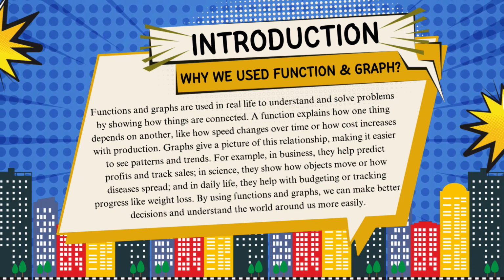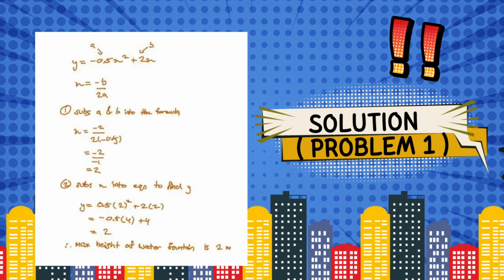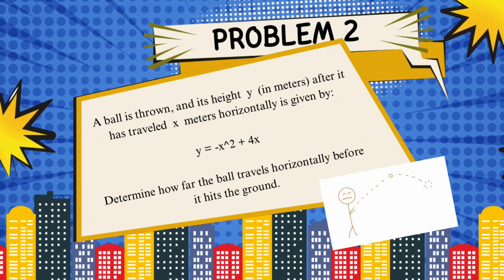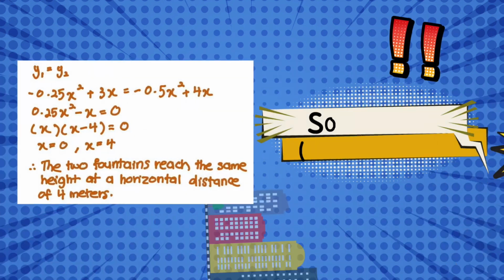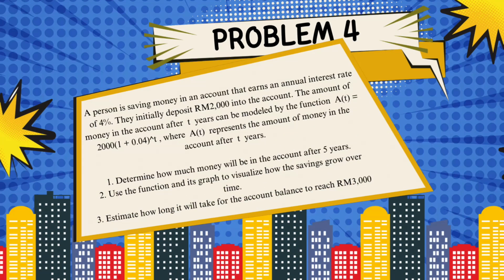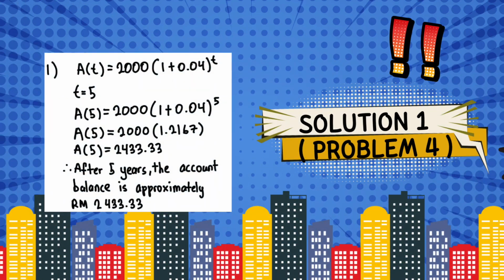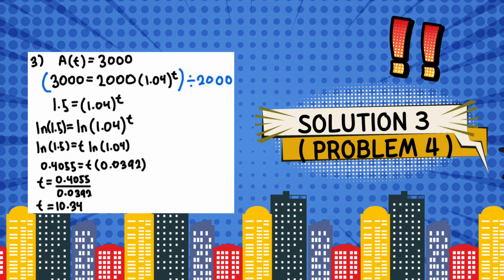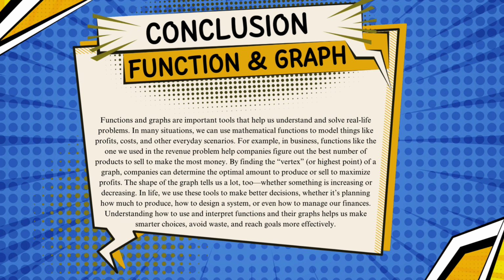FSPH0014 - VIDEO PRESENTATION (APPLICATION OF INTERMEDIATE MATH IN REAL LIFE) JULY 2024 - GROUP 7